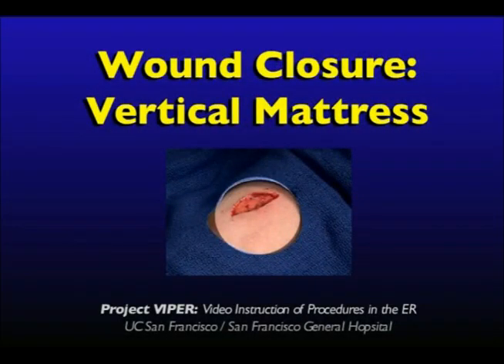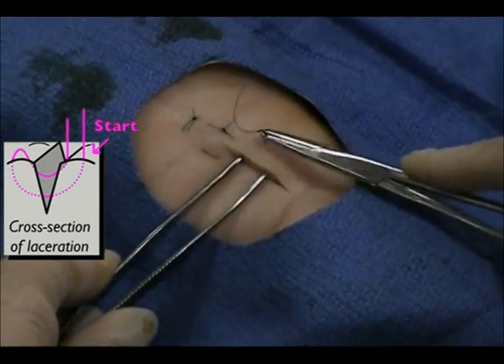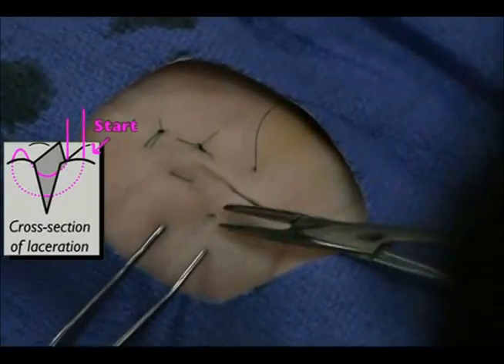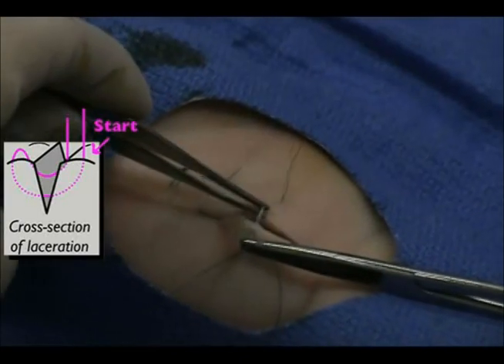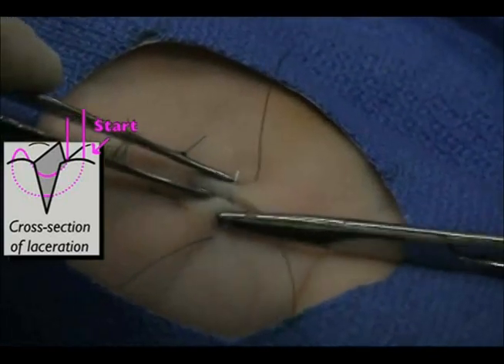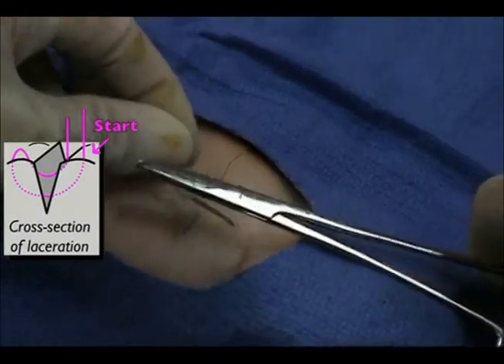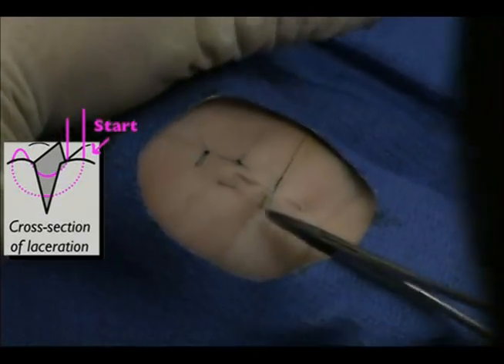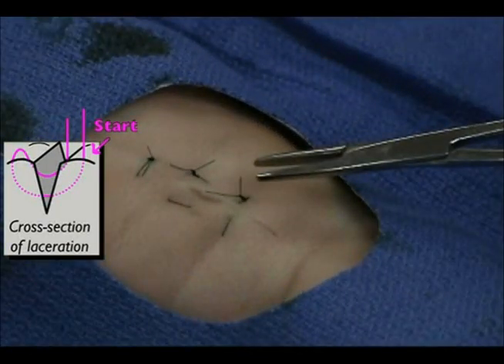VIPER: Wound Closure #7: Vertical Mattress